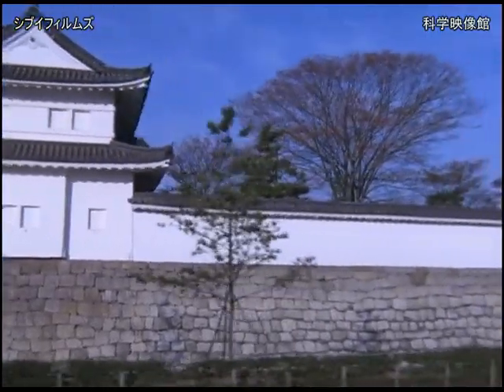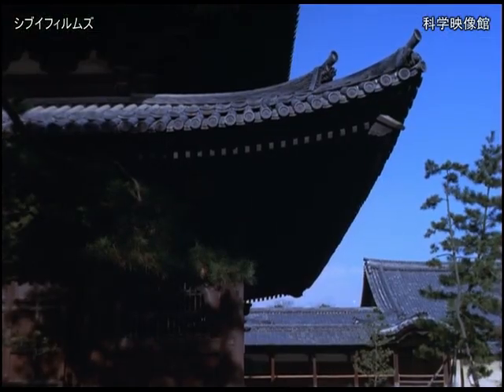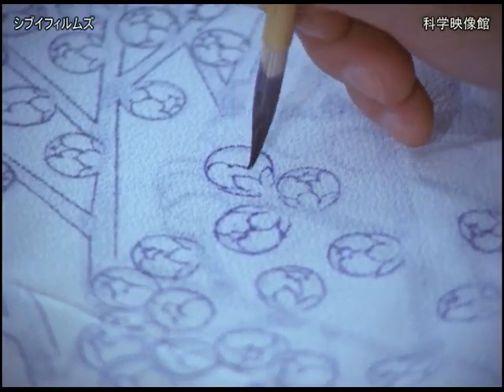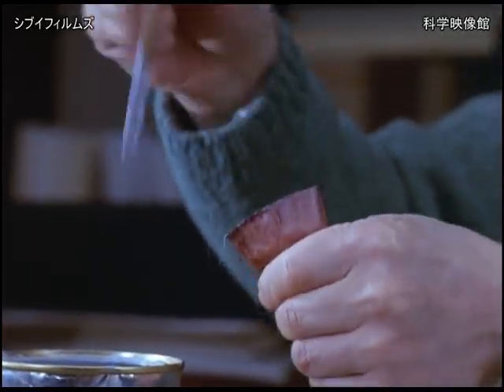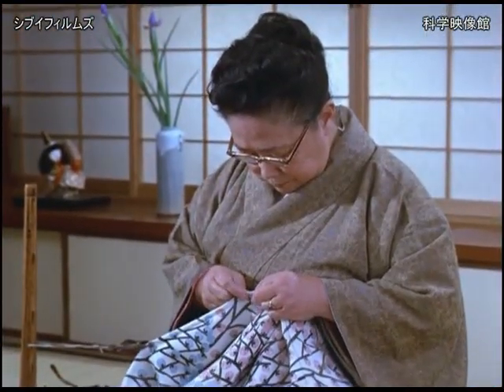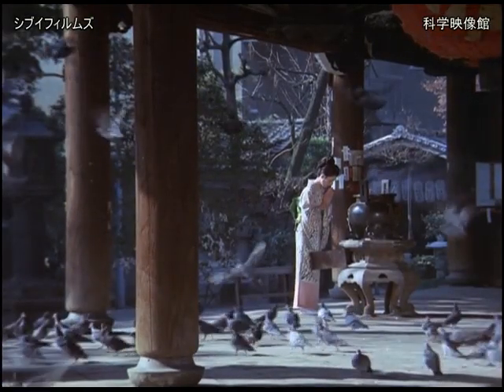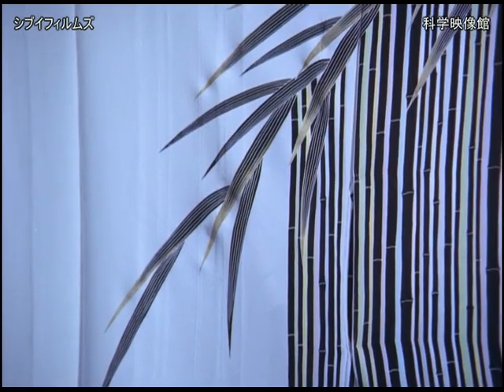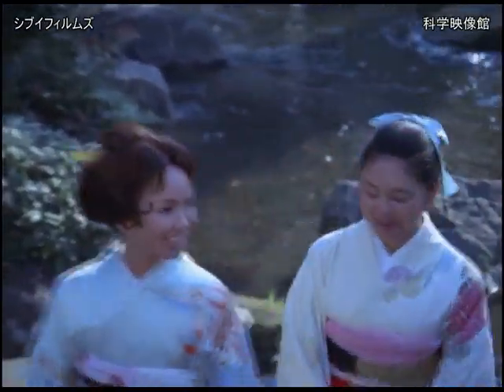yuzen kimono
関連ページ
芸術・祭り・神事・体育 ｜ その他
受賞歴
1972年　米国サンセット誌主催映画コンテスト、外国政府観光機関制作映画第3位
作品概要
製作：シブイフィルムズ　企画：国際観光振興会
1971年　カラー　10分
日本の伝統染色技術を正しく受け継いでいる手書き友禅の技法を克明に追って記録し、日本美の神髄を紹介した作品。
出演
人間国宝　森口華弘氏
スタッフ
制作：苅谷篤
脚本：矢部正男
撮影：中村誠二、苅谷篤
演出：矢部正男
編集：矢部正男